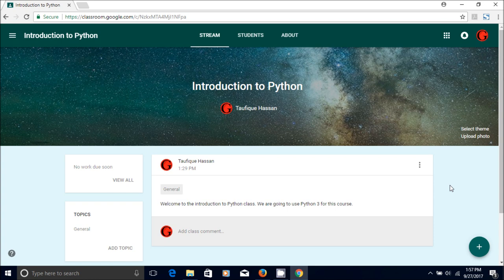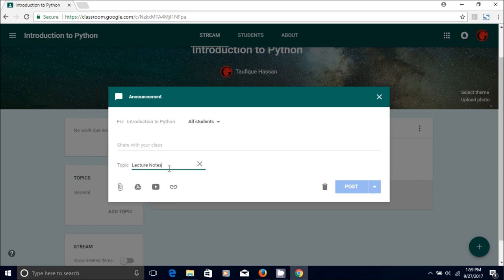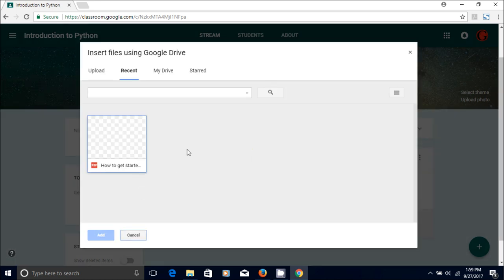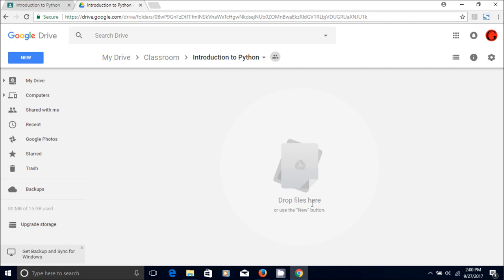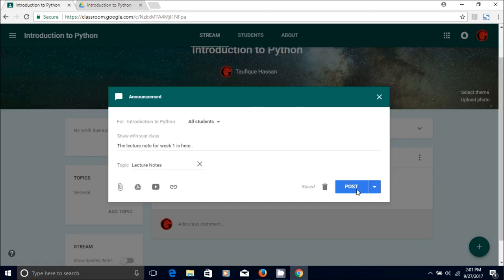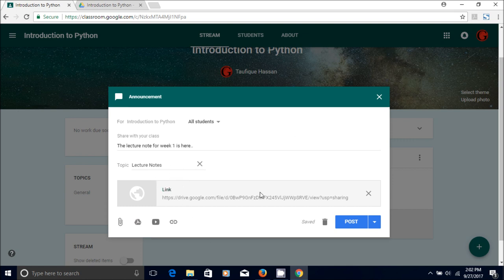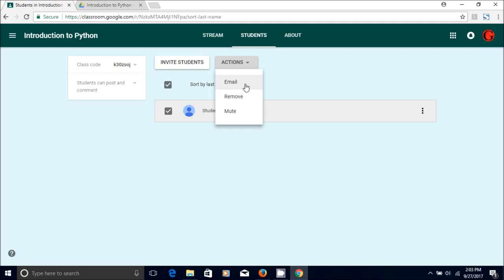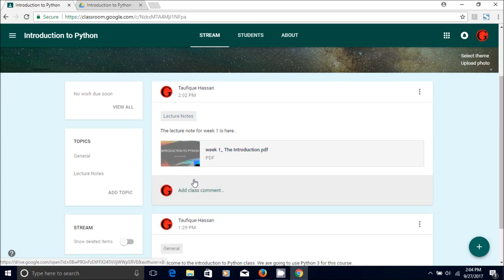Google Classroom Tutorial - 3: Uploading a pdf file or lecture note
In this video I show how to upload a pdf file or lecture notes in google classroom.